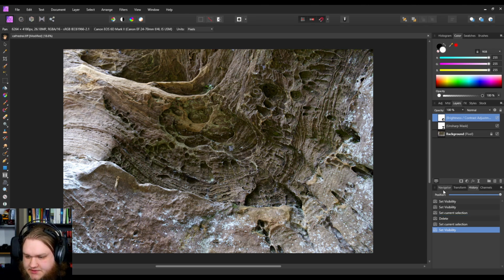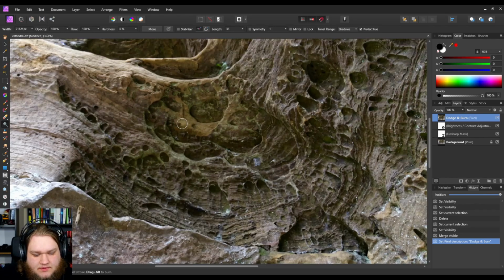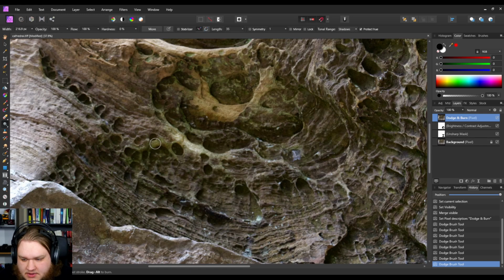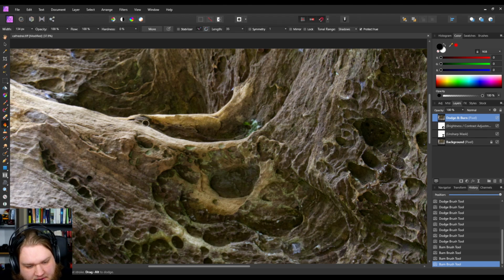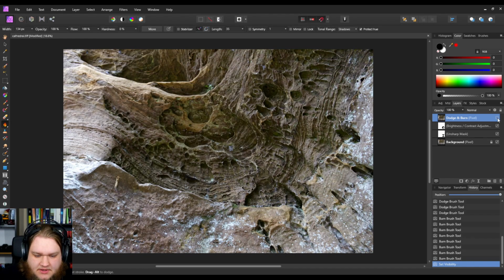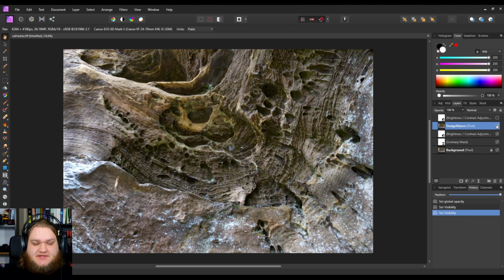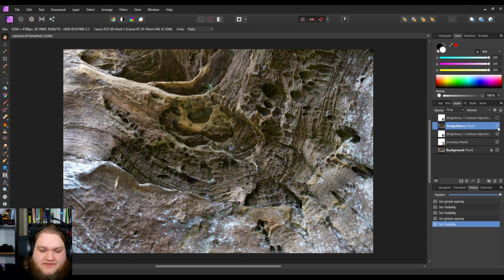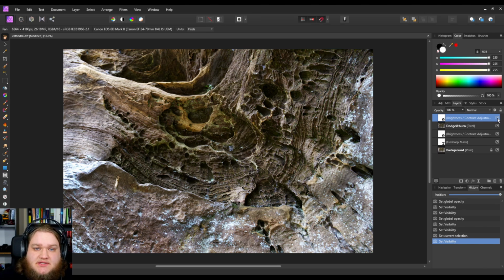Dodging and Burning in Affinity Photo for Landscape Photography